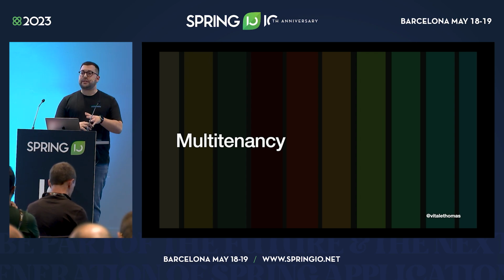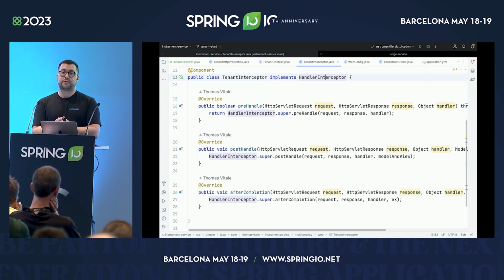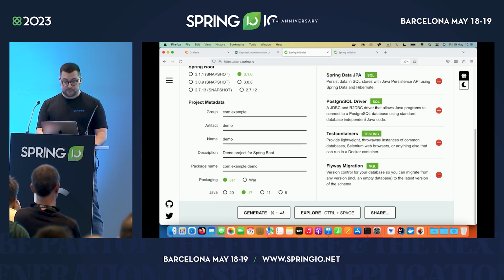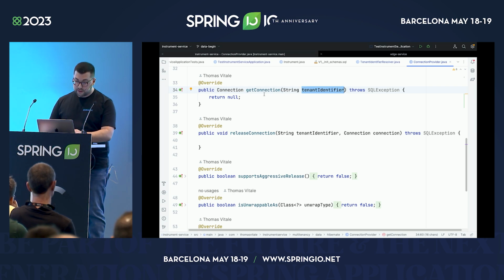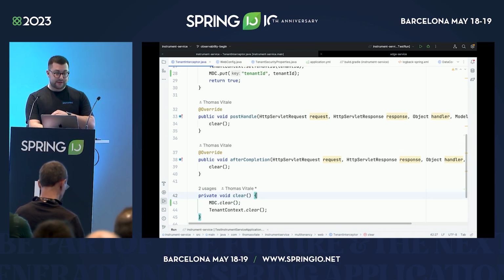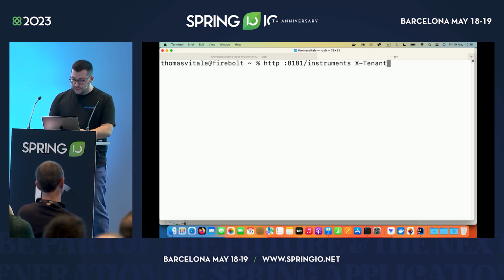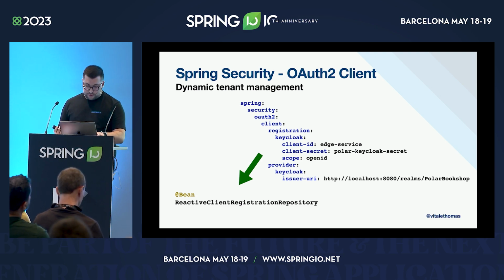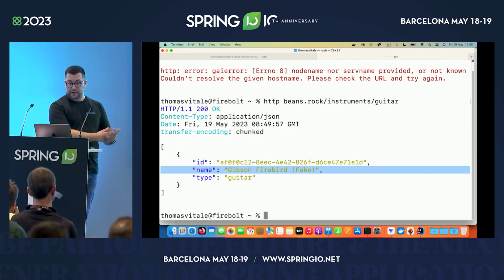Multitenant Mystery Only Rockers in the Building by Thomas Vitale @ Spring I/O 2023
Multitenancy is one of the pillars of modern SaaS solutions. Cloud native technologies provide scalability, resilience and cost efficiency. But we also need to ensure the proper level of isolation, security and data control among tenants. This talk will show how to do that in Java and Spring.

Every bean has a secret. To uncover the truth, we must dive into the mysterious world of multitenancy in Spring Boot. The plot thickens as a precious guitar goes missing from a residential building housing only rockers. But something doesn’t quite add up - why is there a deafening silence?

Join us on a thrilling journey as we explore the intricacies of multitenant applications. Together, we’ll embark on a detective mission to uncover what really happened to the stolen guitar. As we investigate, we’ll reveal the secrets of storing data safely and securely, configuring authentication and authorization, and enabling observability - all using Java, Hibernate, Keycloak, and Spring.

Put on your detective hat and join us in solving this mystery. We need your expertise to interrogate tenants, analyze facility staff routines, and review surveillance footage. With your help, we will solve the case and bring music back to the building. Get ready to unravel the plot and learn how to implement multitenancy in modern Java applications.

Will you join us on this thrilling adventure?